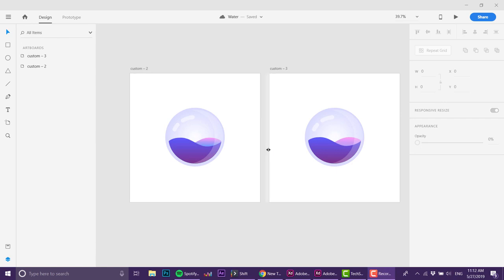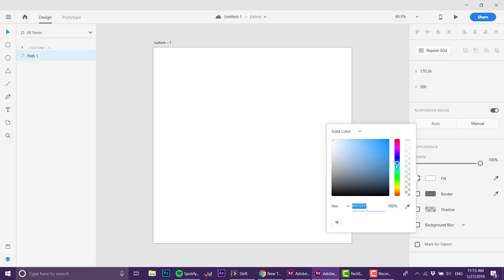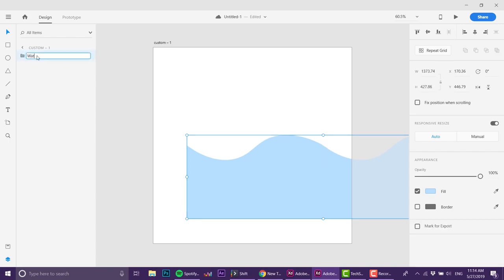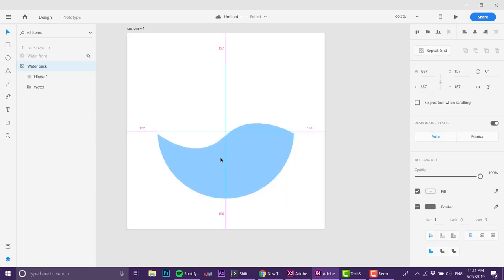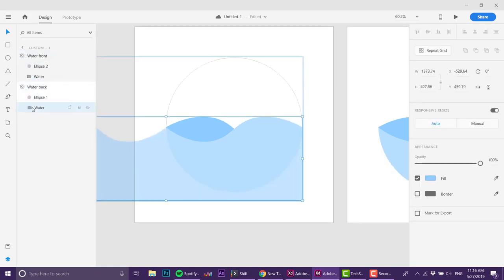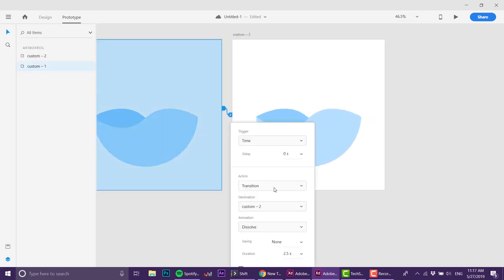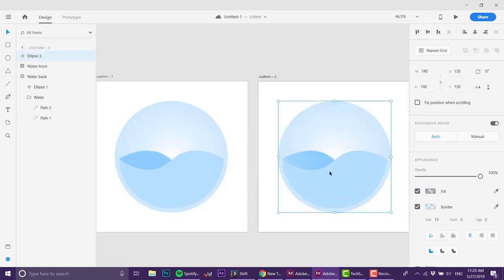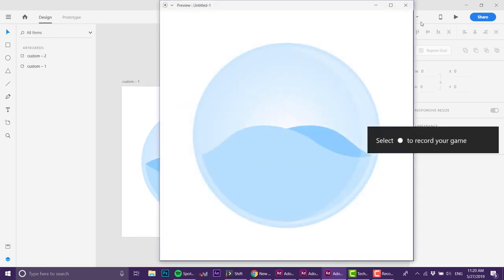Adobe XD - Water Animation Tutorial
In this tutorial, we're going to learn how to design Water Animation in Adobe XD.